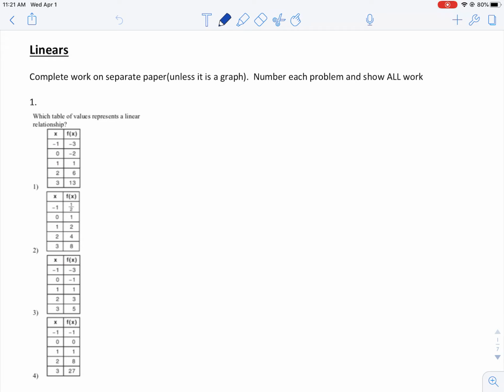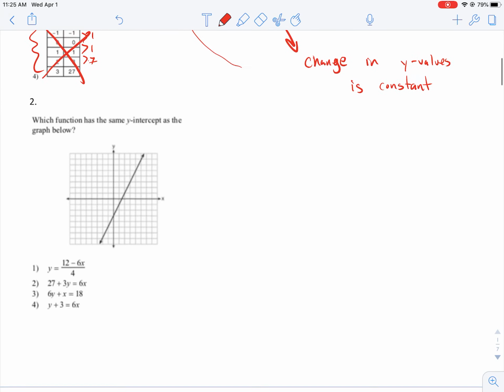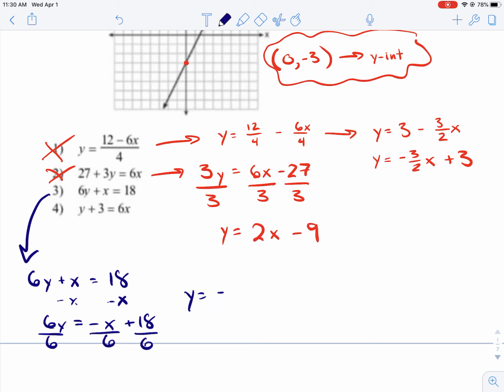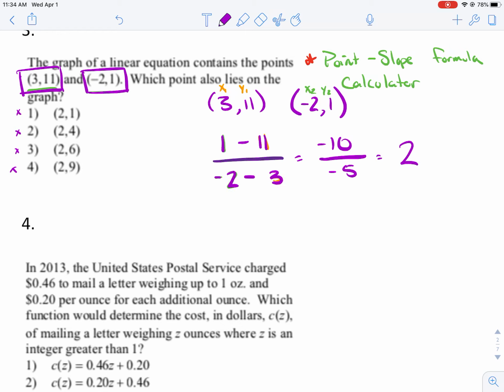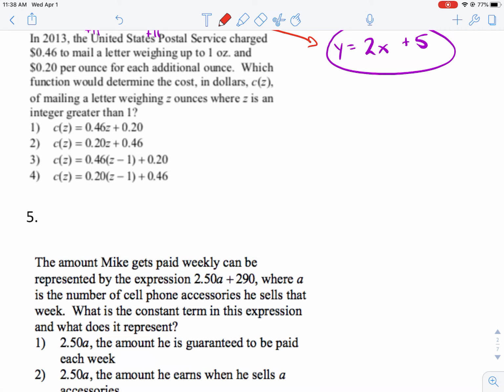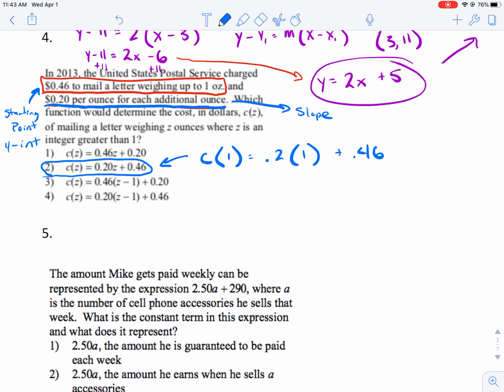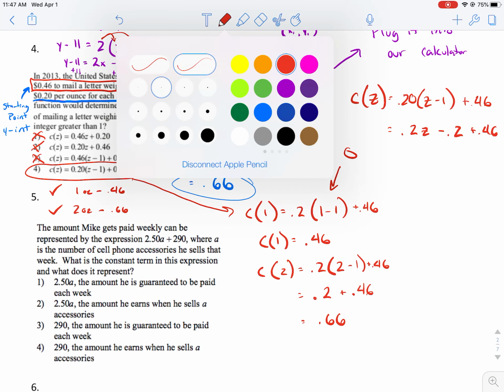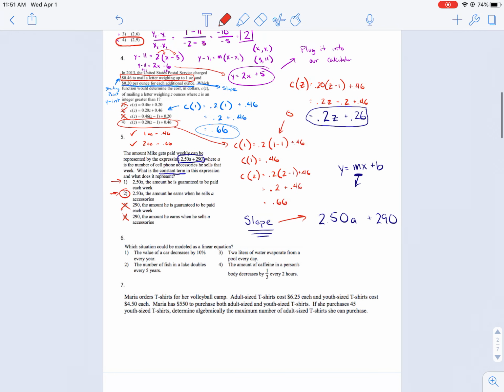Algebra 1 Week of March 30 Week 2 Linear # 1 - 5